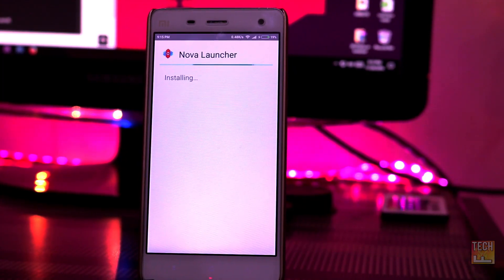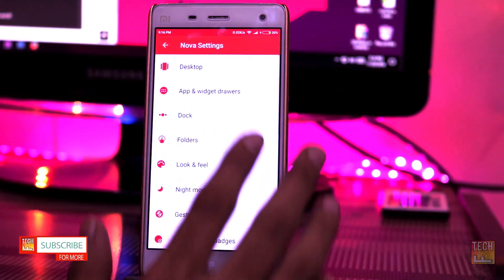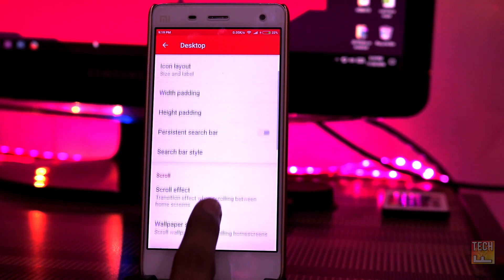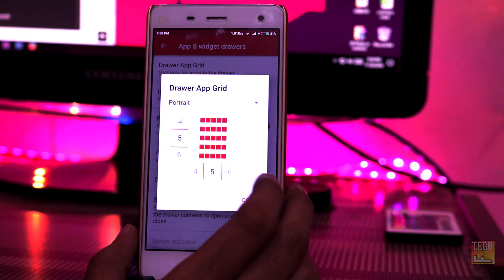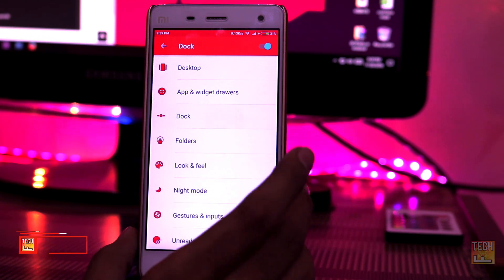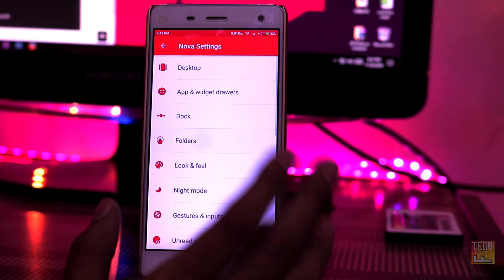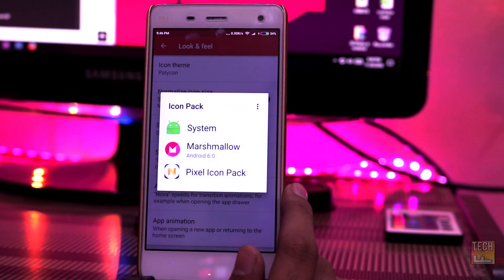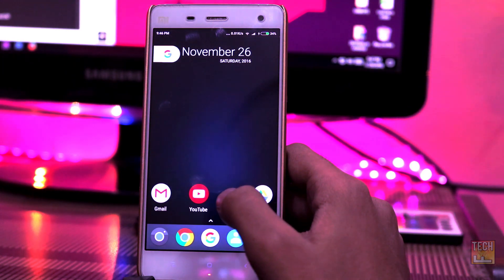How to Get Pixel Features/ Look and Feel on Any Android Smartphone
The Google Pixel and Pixel XL come with some cool exclusive features like Pixel Launcher, Google Assistant, fingerprint gestures etc. In this video, we show you how you can get most of the Pixel features on almost any Android device.